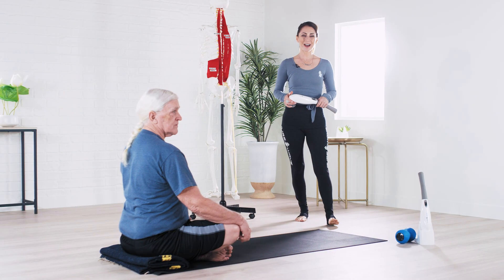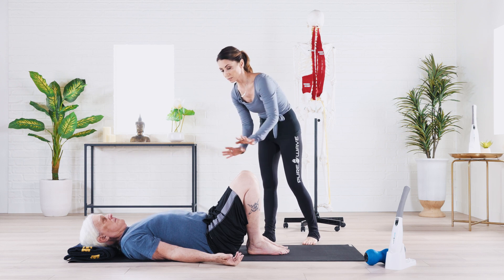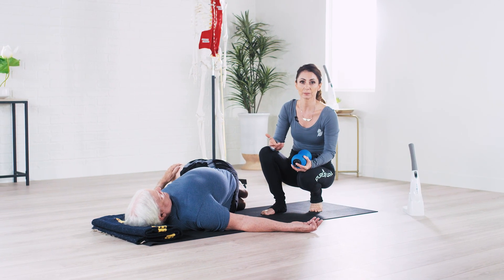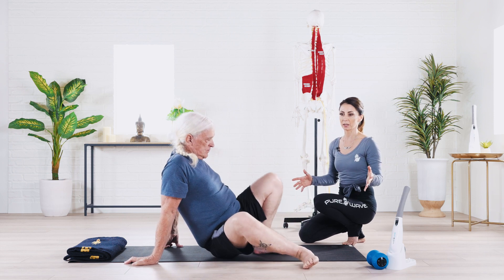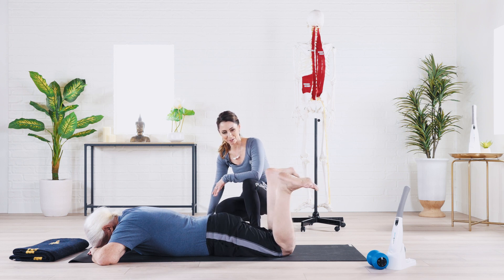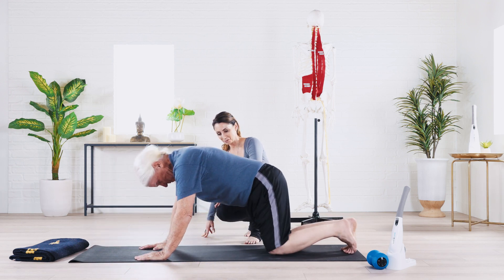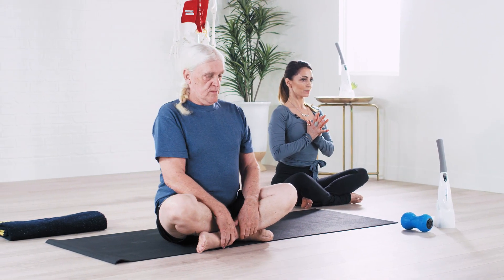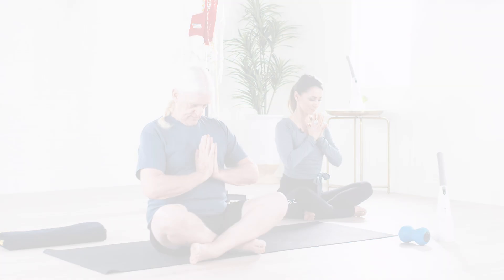Lower Back Pain Relief using Yoga Stretches and the PUREWAVE™ Massager - Part 2 of 3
Lower Back Pain Relief Part 2 of 3.

Meet Dani Ibarra, E-RYT 500 Certified Yoga Therapist. PUREWAVE™ has teamed up with Dani to provide a customized Yoga therapy series to treat a variety of pain types.

In this 3 part series on Low Back Pain Relief, Dani shows how our massage technology compliments Yoga therapy to get deeper into stretches so you can experience better results.